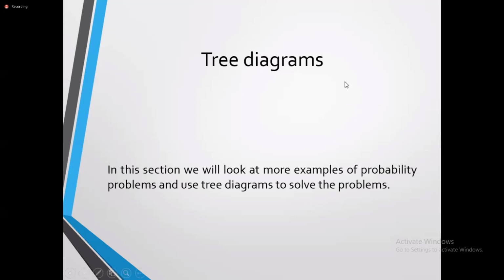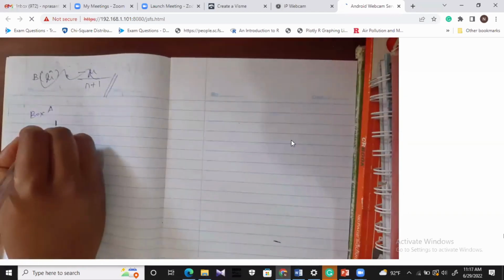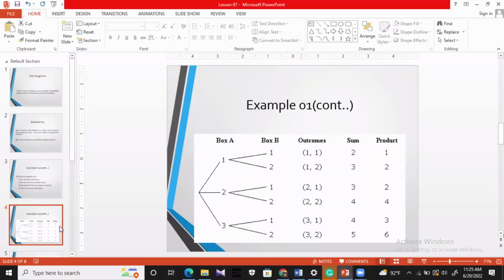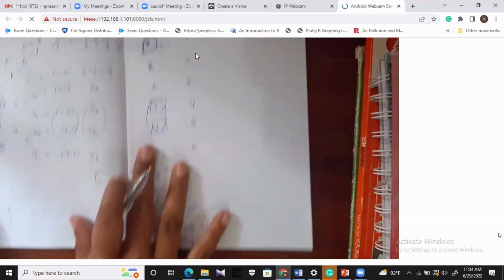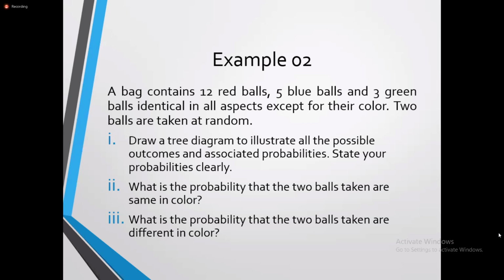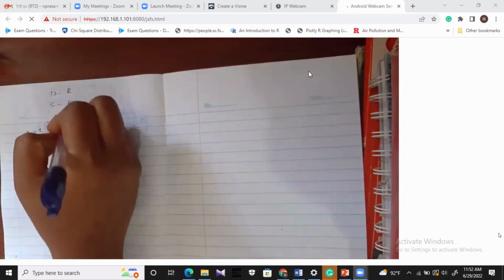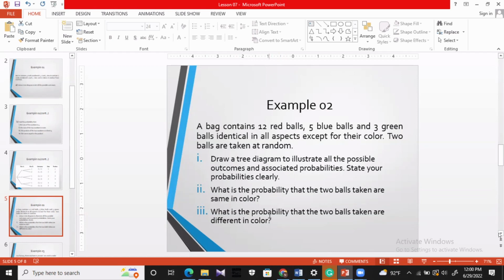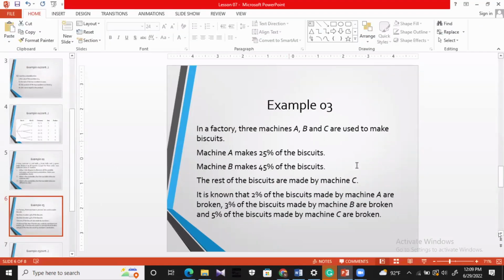CMT 2301 - Fundamental of Statistics for Technology - 2022/06/29